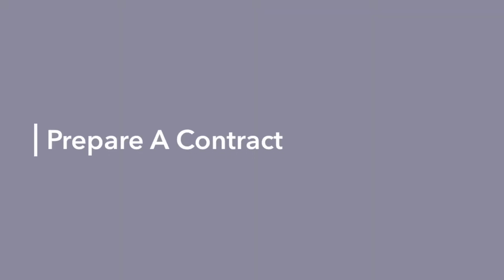How to Hire an Independent Contractor | 5 Tips to Outsource Work for the First Time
Congratulations! Your business is scaling and you're ready to grow your team, a.k.a, hire an independent contractor. Now whether you're hiring an independent contractor for the first time or are looking for a better experience for your next hire, this video will walk you through the process of how to hire an independent contractor by giving you 5 tips to outsource work efficiently 💻

Get the FREE Five Day Legal Audit (Includes the Classification Checklist)

Help us mentor other entrepreneurs through the power of storytelling by rating us and leaving a positive review on Apple Podcasts